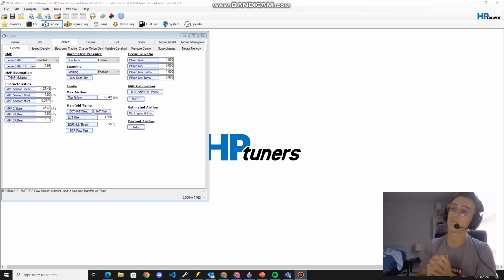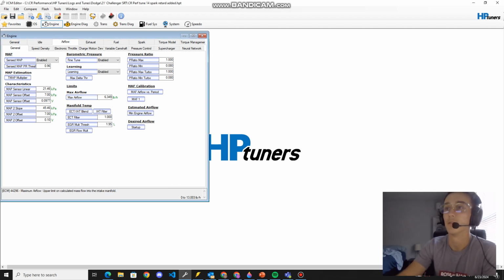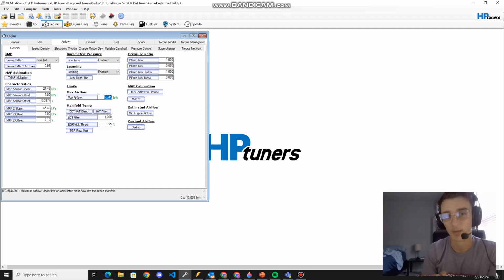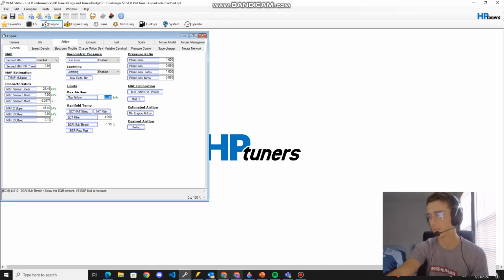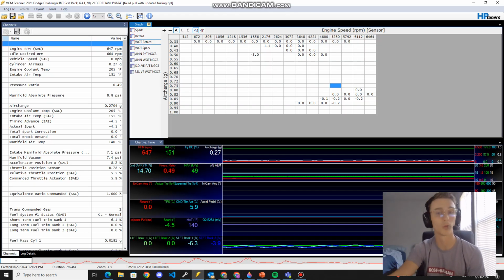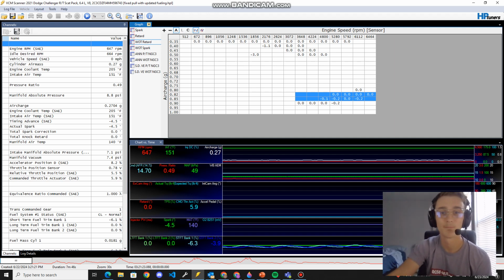Spark Knock Issue Fixed!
In this video I explain how I fixed the spark knock issue we were seeing with our customers 21' scat pack.